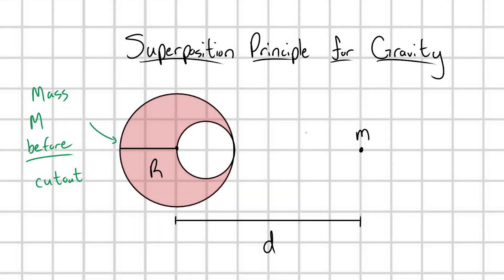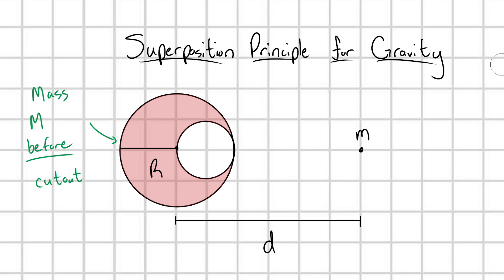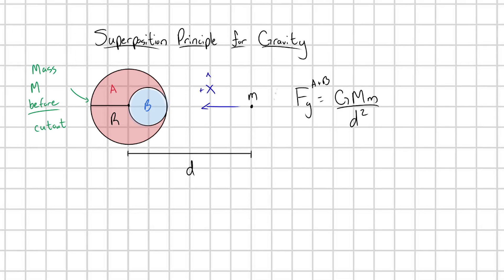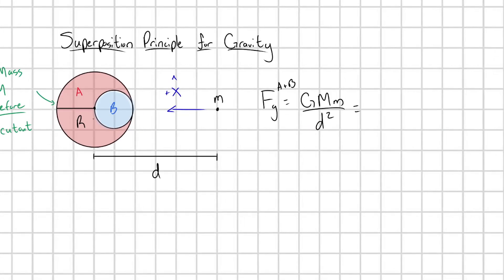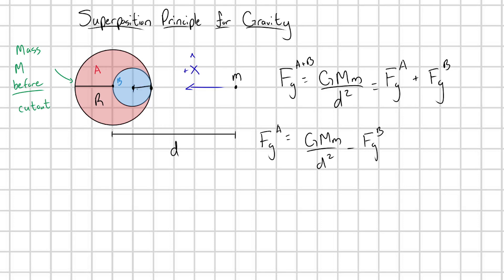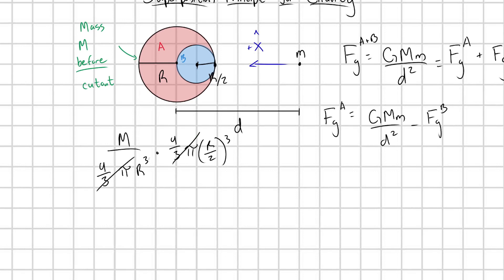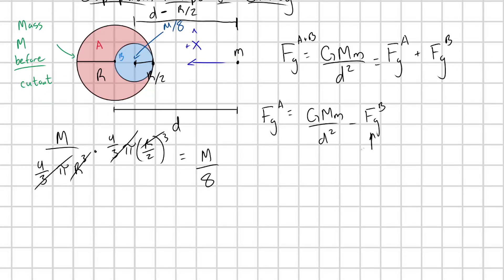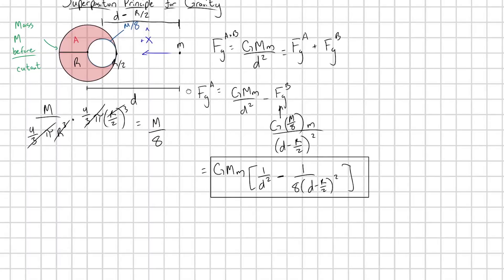Superposition Principle for Gravity | A Simple Example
In this video we find the force of gravity on a particle from an asymmetric, hollowed out planet. Enjoy :3

Music!
Thinking About It
Artist Jeremy Korpas